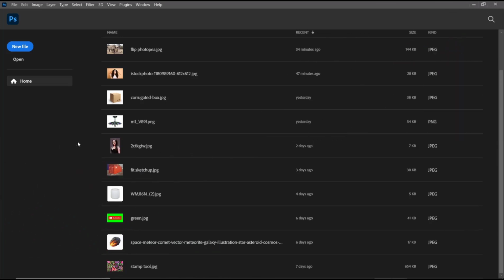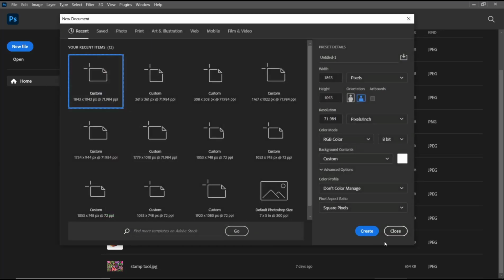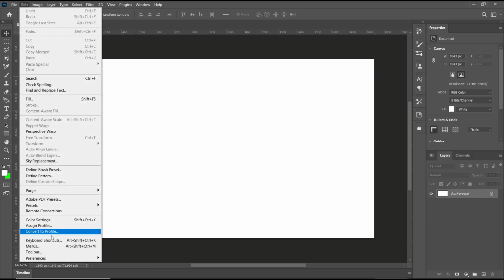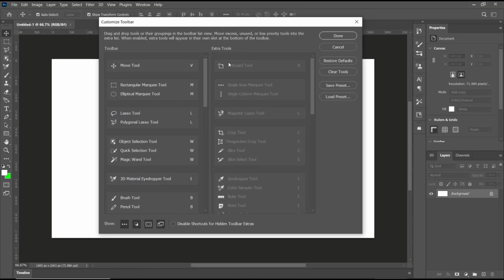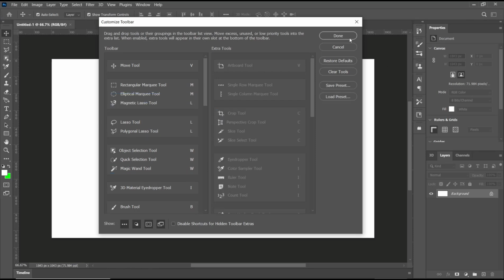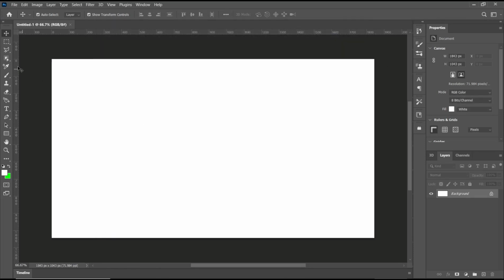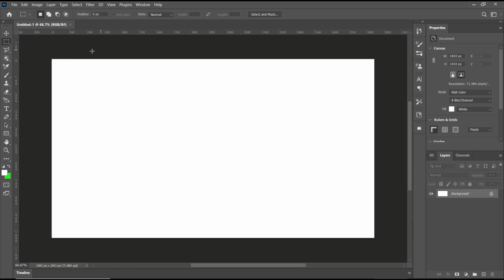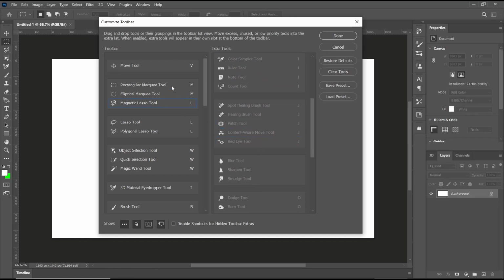Photoshop How To Open Toolbar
Learn how to open the toolbar in Photoshop and access the various tools and features. This step-by-step guide will help you navigate Photoshop like a pro.